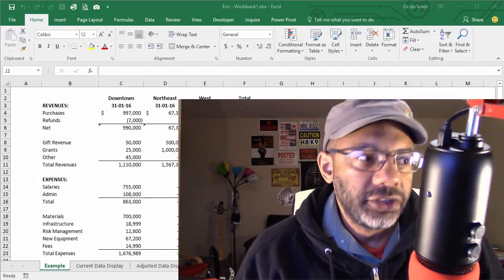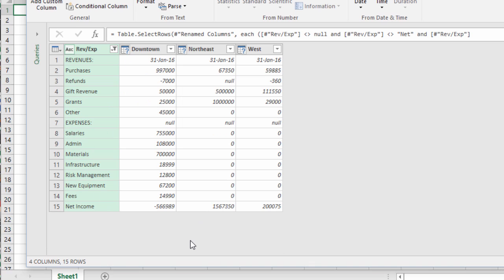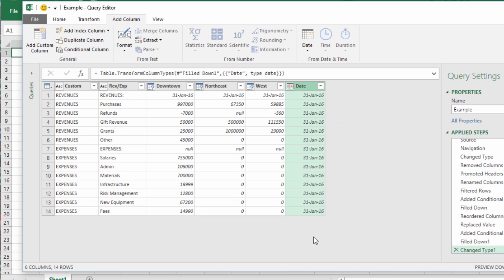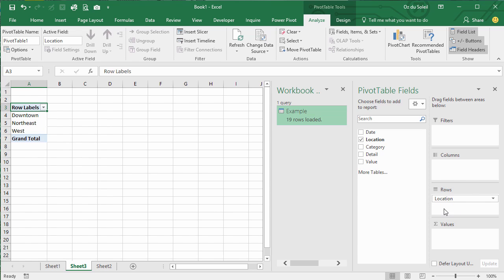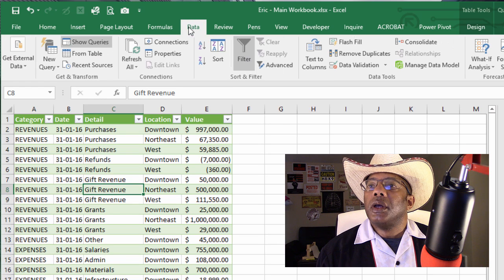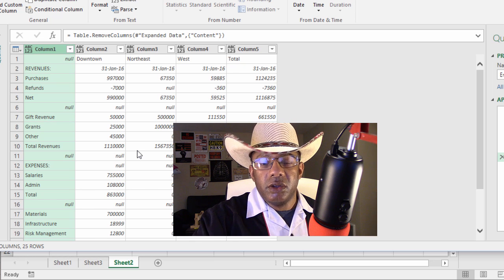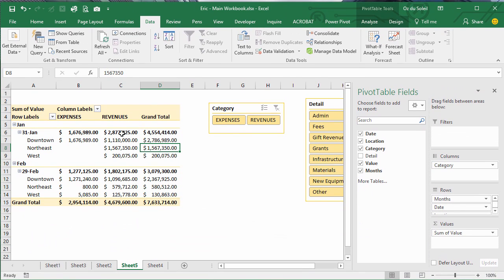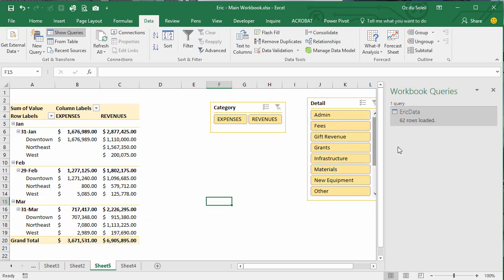Excel Power Query & Data Cleansing BONUS VIDEO #2: Convert ERP Reports into a Pivot Table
In this Bonus video of the free training series on Excel Power Query & Data Cleansing you will learn how to get a report that comes in from your ERP system (QuickBooks, Oracle, PeopleSoft, SAP etc) and transform it into an Excel Pivot Table report using Power Query.

Here is the timeline of this Power Query & Data Cleansing video:
00:00 Intro: Converting Financial Data into a Flat File
01:00 Starting the Solution
03:30 Add Conditional Column in PQ
03:58 Fill Down
04:32 Replace Values
04:50 Add Conditional Column in PQ
06:29 Formatting Columns in PQ
07:10 Unpivot Other Columns
08:42 Insert Pivot Table
09:28 Insert Slicers
10:28 Intro 2: Pointing to a Dedicated Folder
11:20 Starting the Solution
11:35 Making the Folder
11:46 Starting to Develop the Query
11:52 Navigate to New Folder
12:20 Telling PQ what to Import
12:50 Add Custom Column for Import
13:06 Custom Column Formula
14:16 Re-doing the Query Steps from Part 1
15:20 Insert Pivot Table
16:05 Insert Slicers
16:25 Add New File to Dedicated Folder
16:50 Refresh Query
17:08 Refresh Pivot Table
17:27 Add another File to Dedicated Folder
17:48 Delete Query that was created in Part 1
17:18 Turn off Grand Total for Pivot Table Column
18:50 A word about Queries, Connections and Filepaths
19:43 Error in Query
20:00 Editing the Query

👨‍🏫 MyExcelOnline Academy Online Excel Courses 👇
1,000 Microsoft Excel video training tutorials & support covering Formulas, Macros, VBA, Pivot Tables, Power Query, Power Pivot, Power BI, Charts, Financial Modeling, Dashboards, Word, PowerPoint, Outlook, Access, OneNote, Teams & MORE...

101 Most Popular Formulas Paperback on Amazon
101 Ready To Use Macros Paperback on Amazon
101 Best Excel Tips & Tricks Paperback on Amazon

Cheers,

JOHN MICHALOUDIS
Chief Inspirational Officer & Microsoft MVP